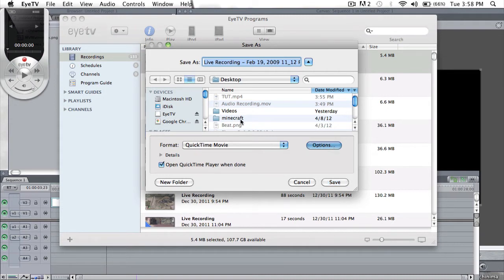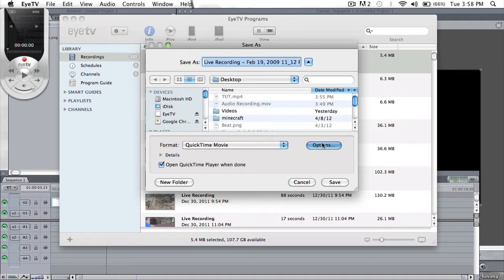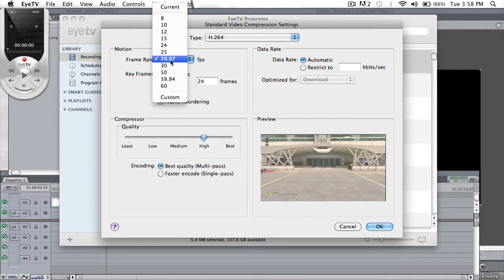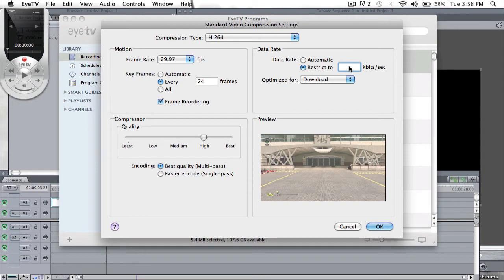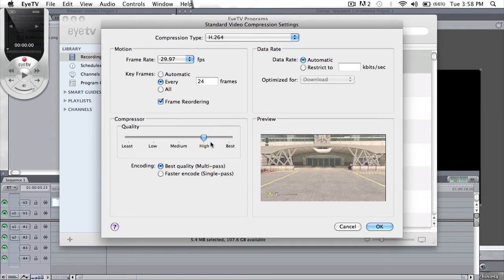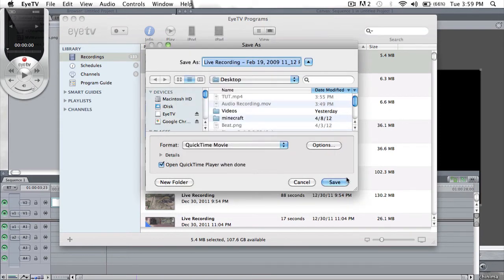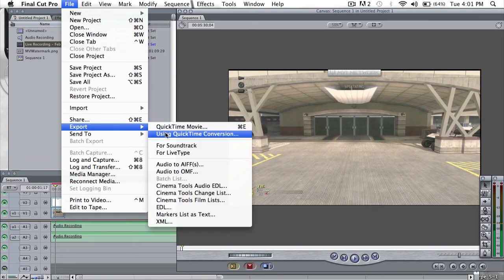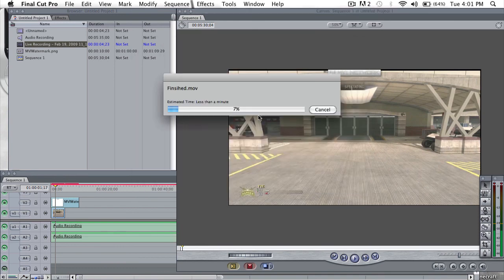Best HD PVR Export Settings (Mac) | EyeTV & FCP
This tutorial goes over how to properly export your videos in either 1080p/720p with a small file size. Get great looking footage perfect for YouTube HD!

Best settings for exporting call of duty cod clips in eyetv 3 and final cut pro downloads free download link and great render and export settings,  whiteboy7thst export settings HD Quality.